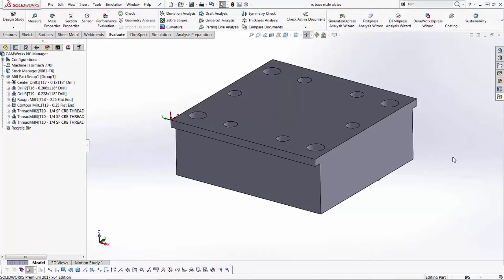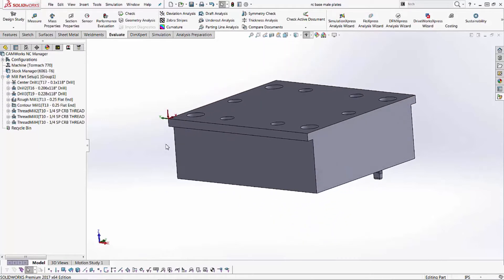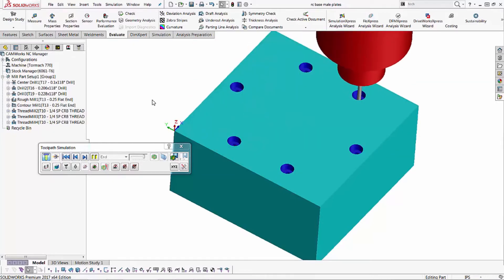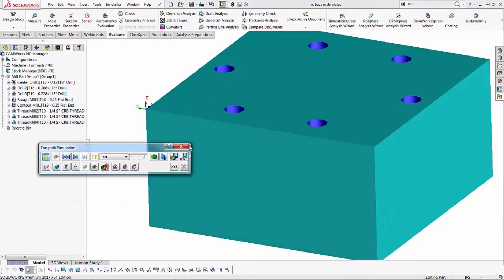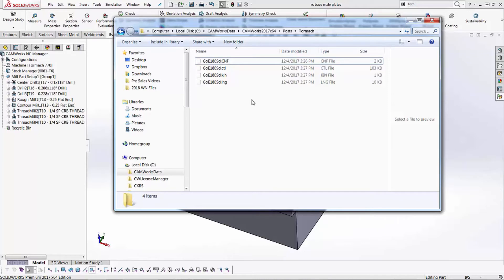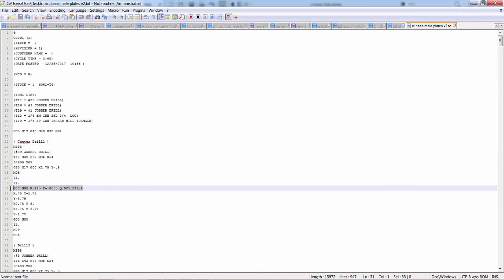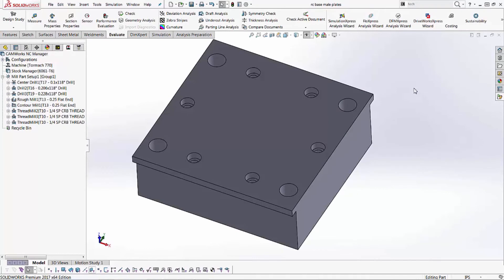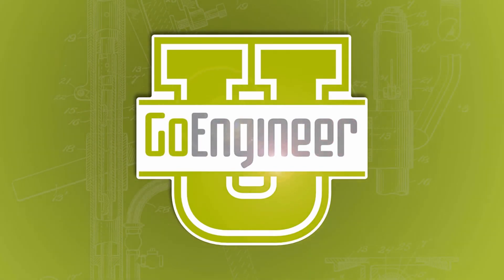SOLIDWORKS CAM - CamWorks - Tormach PCNC 770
Learn how we can post our tool paths / g-code to a Tormach PCNC 770 in CAMWORKS, SOLIDWORKS CAM. Program your CAD data and show how it can be cut and manufactured on a Tormach PCNC 770.  Quick Tip presented by Adam Hughes of GoEngineer.